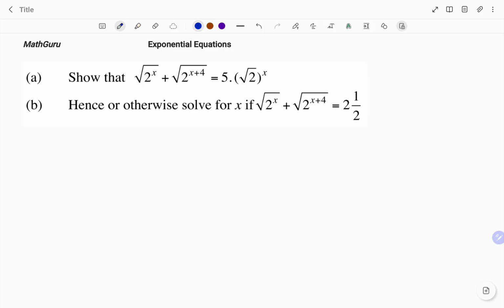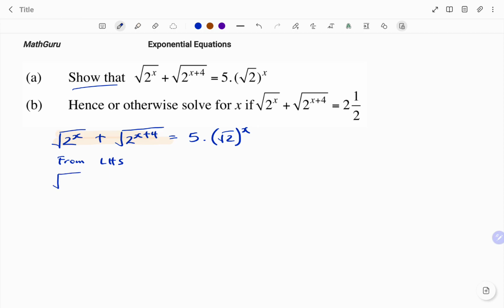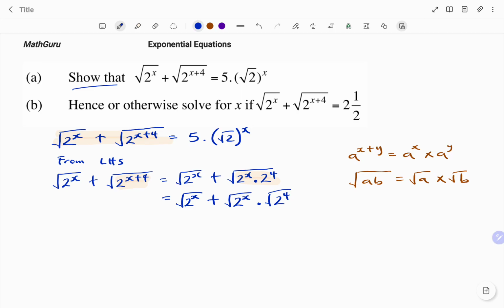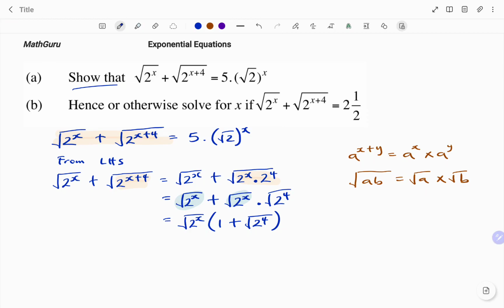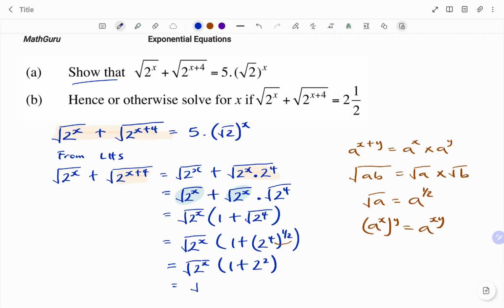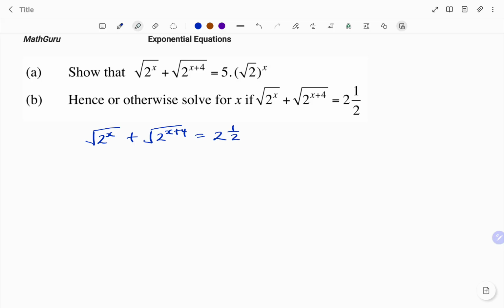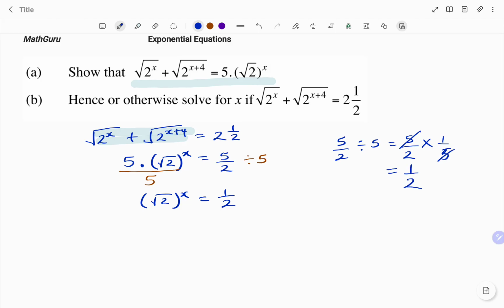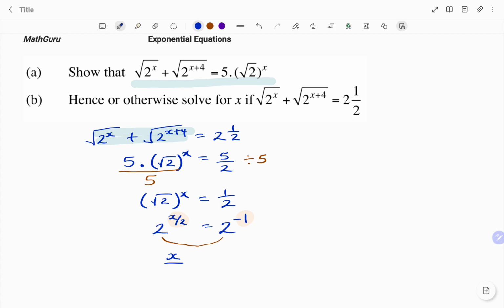Exponential Equations | Grade 10-11 | Ex. 2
This video explains how to solve exponential equations.